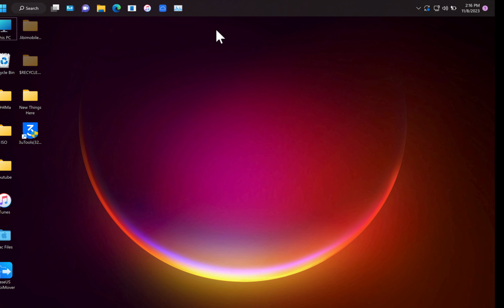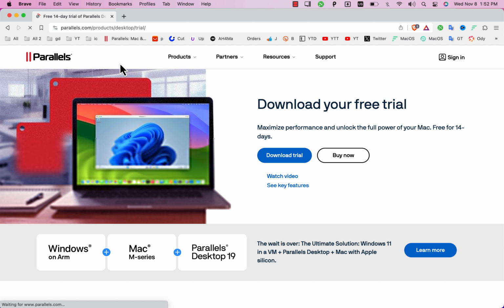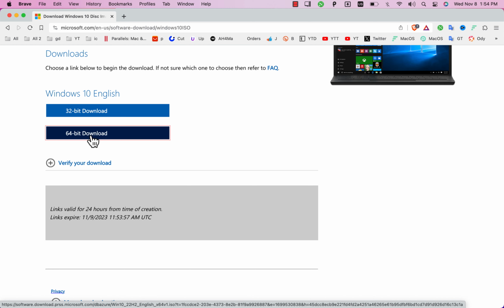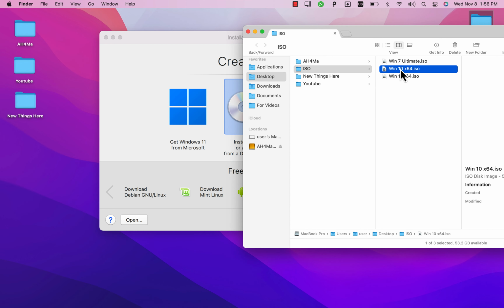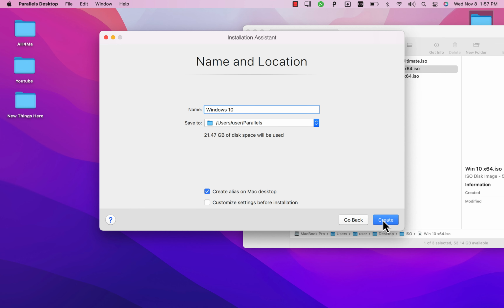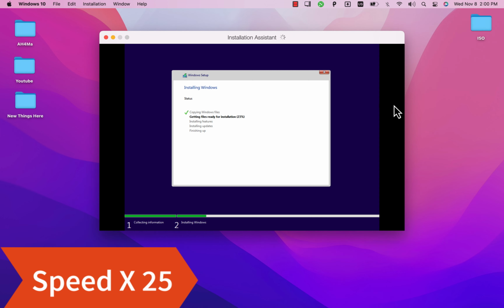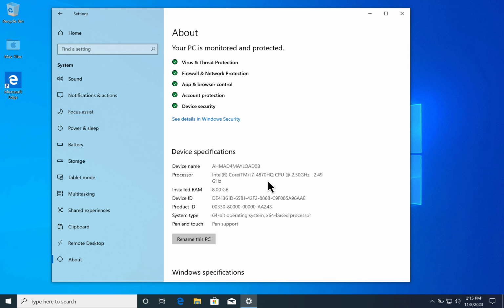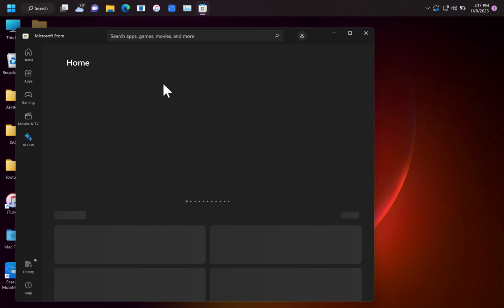How to Install Windows on Any Mac | Easy Tutorial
What’s up guys and welcome back to the channel. In today’s video I’m gonna show how to install windows 7/8/10 or windows 11 on your macOS. I'm using macOS and I'm also using windows 11 Pro and windows 10 Pro on my Mac. Each of them works well without any problems. I run them at the same time and they work without any problems and each system has its own files and this is an excellent feature.

★═ஜ💠ஜ═✮

✮═══ஜஜஜஜ═══✮
★═ஜ💠ஜ═✮

See also: 👇🏻 ♻️

install windows 11 on mac bootcamp
How to install windows 11 on mac free
install windows 11 on mac without bootcamp
how to install windows 11 on macbook air m2
how to install windows 11 on mac m2
how to install windows 11 on mac m1
bootcamp windows 11 download
how to install windows 11 on macbook air m1
How to install windows 11 on mac m2 free
install windows 11 on mac m2 without parallels
how to install windows on mac m2 for free
parallels desktop for mac free reddit
parallels desktop 17 for mac free
parallels desktop 19
parallels desktop download
How To Download, Install and Use Parallels Desktop 18
Timestamps to skip ahead:
0:00 Intro
0:18 Windows 11 Pro / 10 Pro
0:46 Win 10 Microsoft Store / Win 11 Store
1:03 Guides to install Win 10 / 11 Pro
1:42 Download Windows ISO
2:34 Install Windows / Linux / Android and more
3:09 Install Windows 10 Pro steps
4:12 Customize Ram and graphics
5:07 Installation is complete / Testing
6:41  Thanks for watching